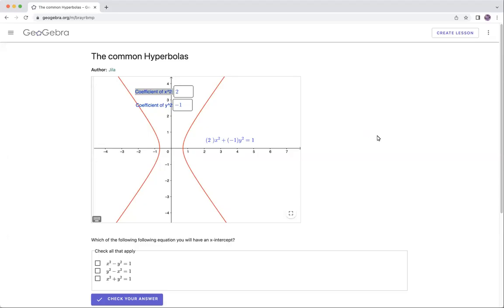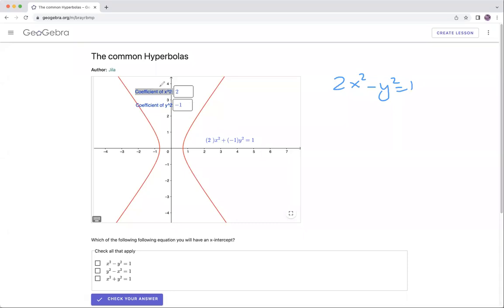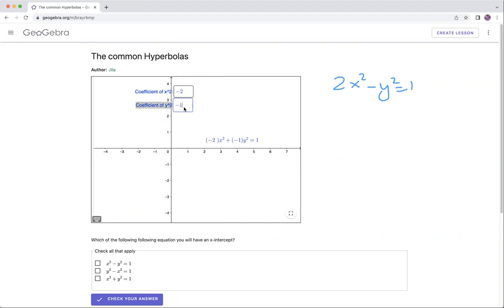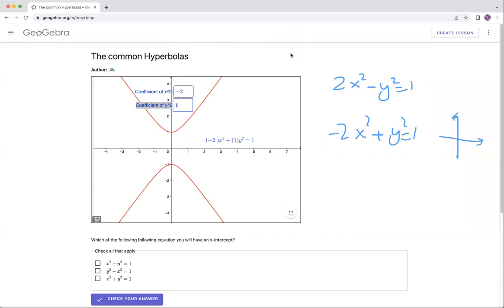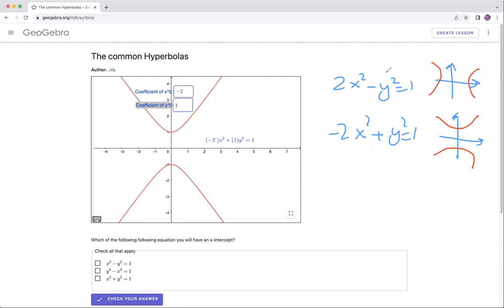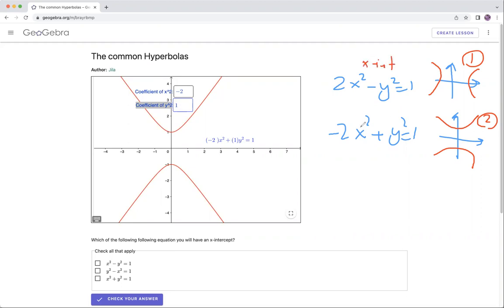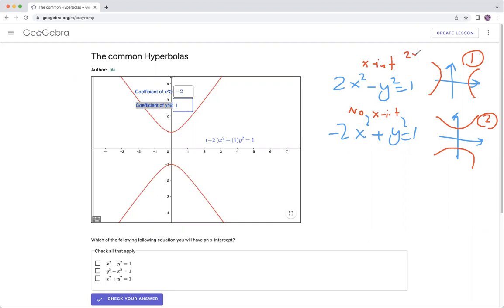Precalculus Hyperbolas and Math 127 Section 12.6 Pre Lecture Review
A precalculus review of ellipses and hyperbolas